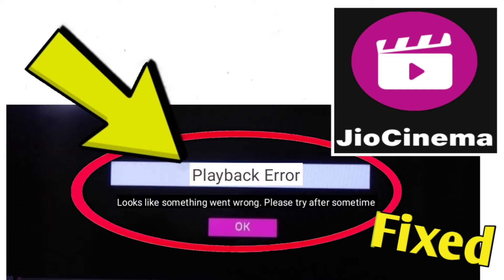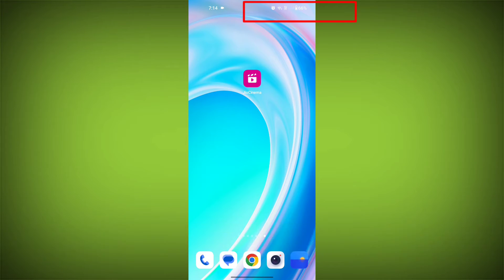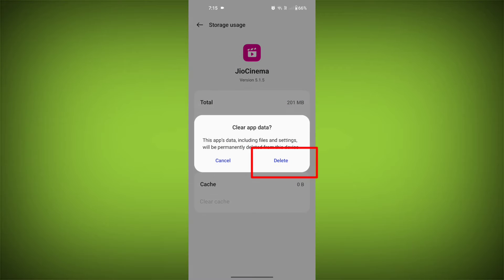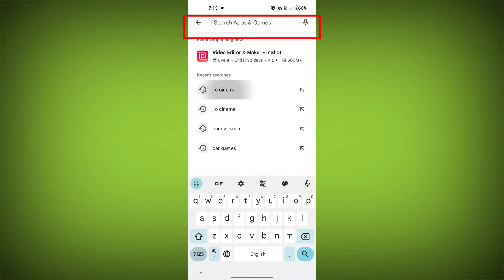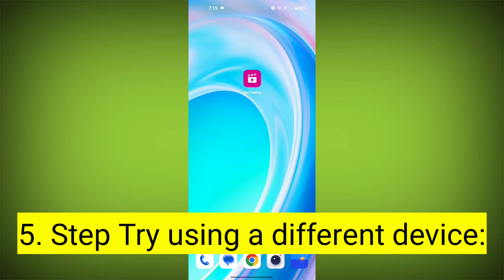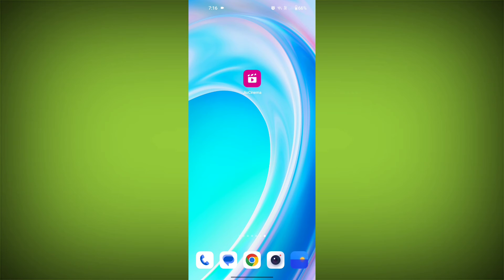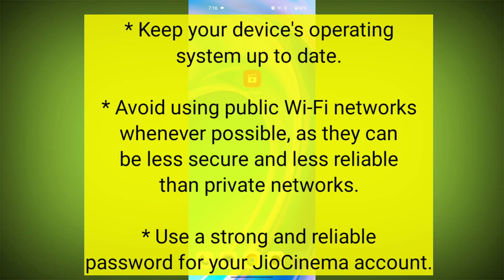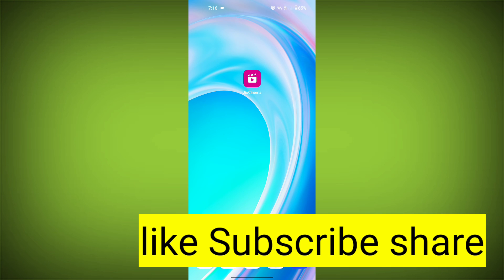How to Fix jio cinema Playback Error Looks like something went wrong. Please try after sometime.